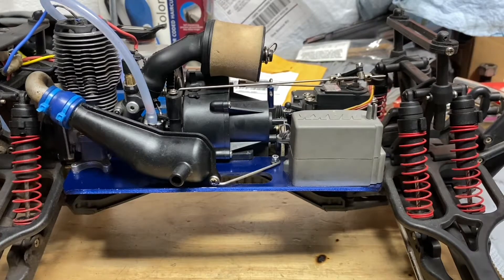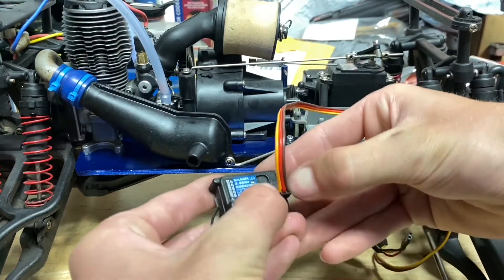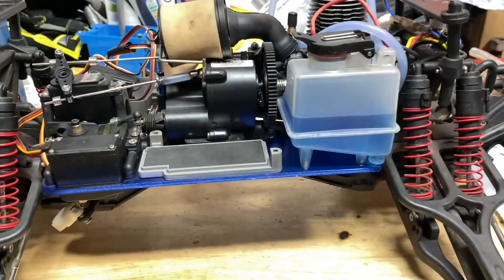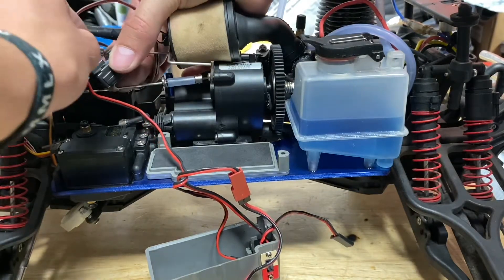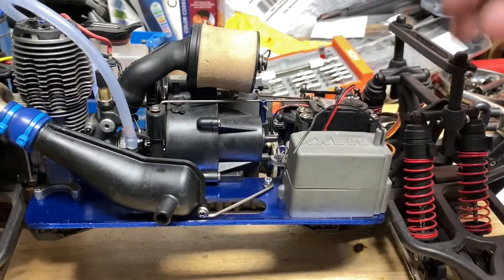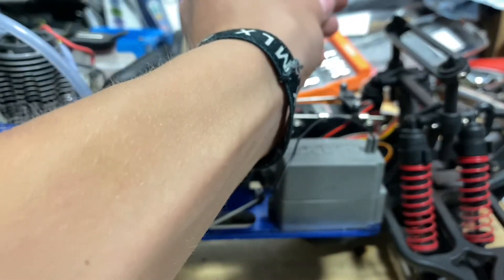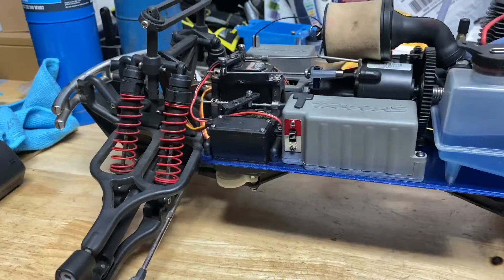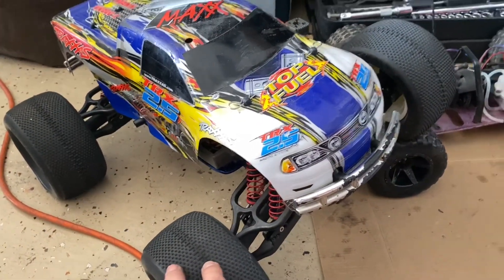How to install radio, switch, and battery into a tmaxx + new wheels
Installing a new rechargeable hump pack, receiver, switch and wheels onto my traxxas tmaxx classic

Links to all the stuff:
(Wheels were discontinued as far as I’m concerned)

Radio was also discontinued… but here’s one I found on OfferUp

Traxxas switch